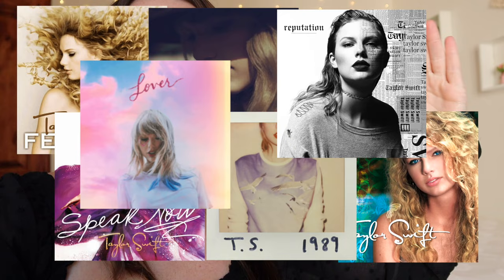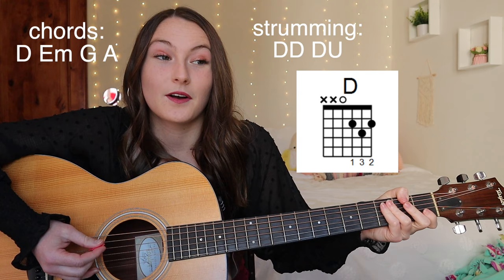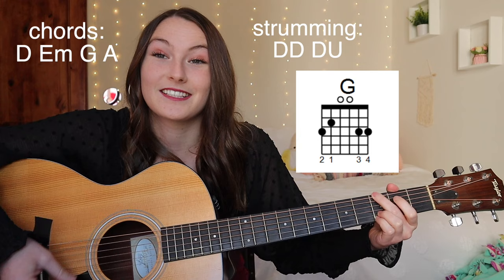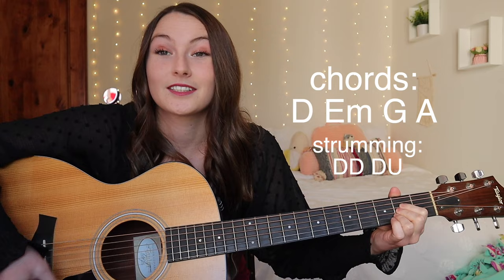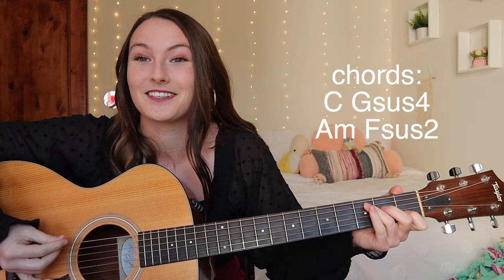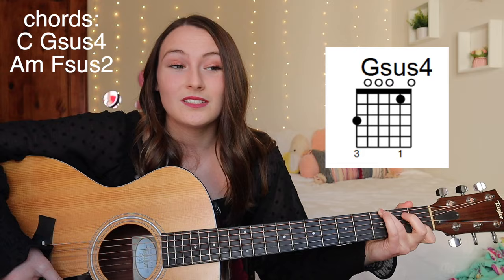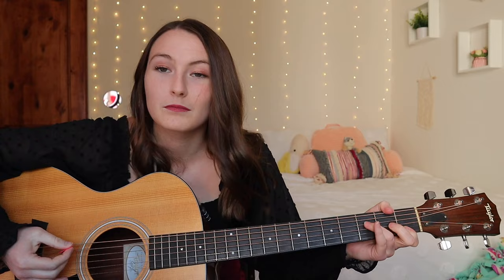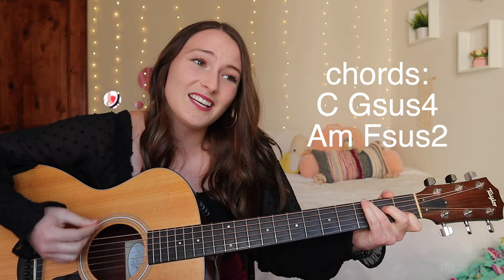10 NO CAPO Taylor Swift Acoustic Guitar Songs // Easy Taylor Swift Guitar Songs for Beginners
Learn 10 Taylor Swift songs with NO CAPO needed!! Today I will be showing you easy Taylor Swift songs for beginner guitar players!

since you guys liked my last beginner taylor swift songs video, i thought i would make another one with a different twist on it! beginner guitar players that are just starting out often don’t have a capo, and it can be discouraging because many songs require it (for easy chords), so this video is for you!

i’ve chosen 10 songs across all of taylor swift’s albums to show a wide range of beginner songs whether you like new or old taylor songs better haha. these songs don’t all have the same chords, but they all have one thing in common: you don’t need a capo!

// MY PRODUCTS:
Digital Beginner Guitar Chord Sheets here:
- Etsy Shop

time stamps for your convenience:
00:41 - intro
02:41 - Our Song
04:31 - You Belong With Me
06:19 - Hey Stephen
08:02 - Long Live
09:22 - Ours
11:11 - Holy Ground
13:45 - Out of the Woods
14:50 - Shake It Off
16:11 - New Year’s Day
17:57 - Daylight

xoxo
nena

songs originally performed by Taylor Swift

This Taylor Swift acoustic guitar tutorial is great for beginners! My mission is to bring you easy Taylor Swift guitar songs for beginners!